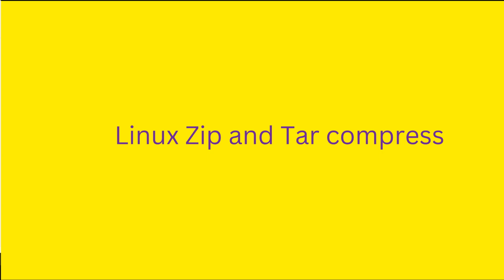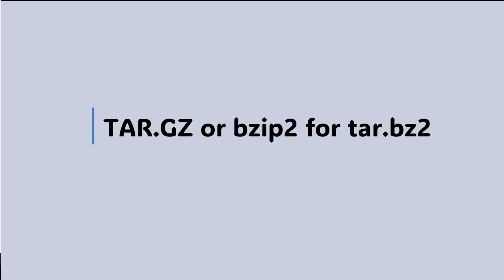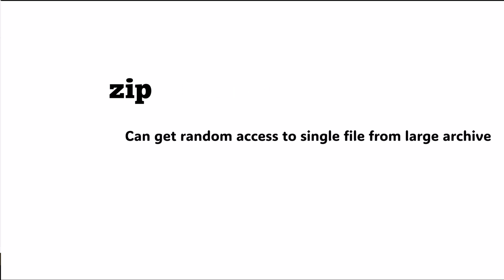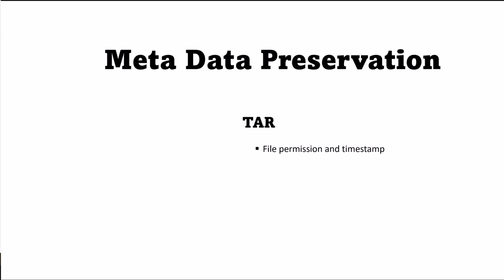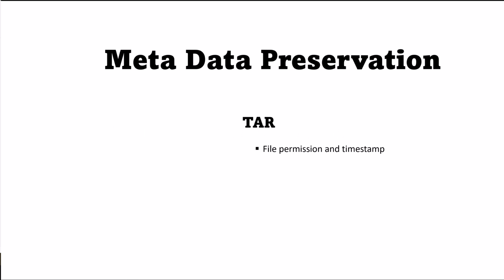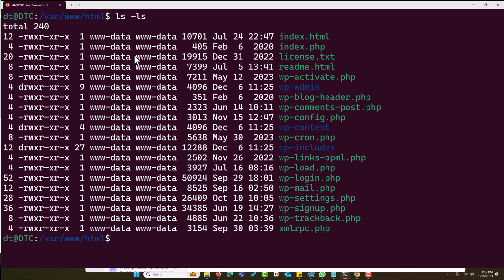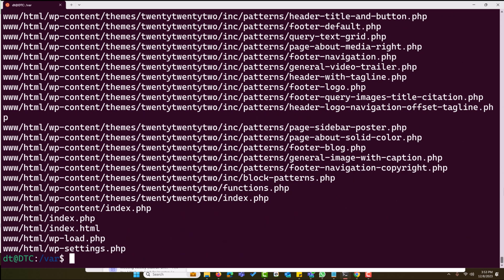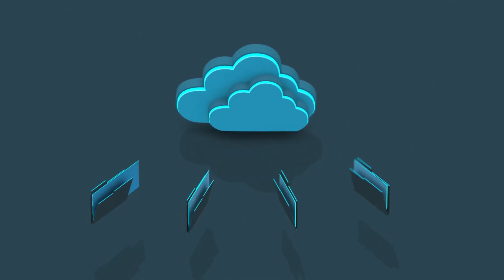Crack Linux File Archiving: Hands-On with TAR & ZIP | Start Now with Studemia"-Part 16